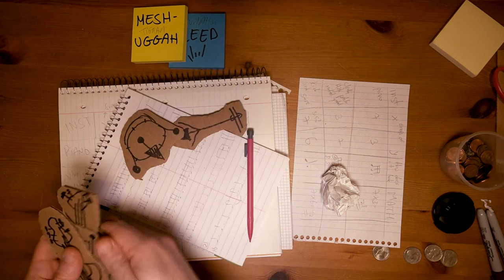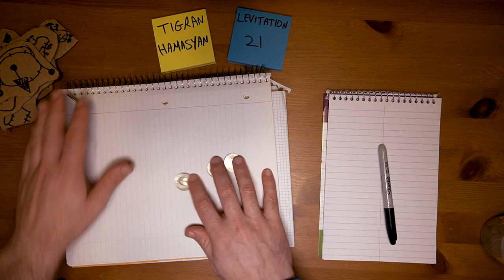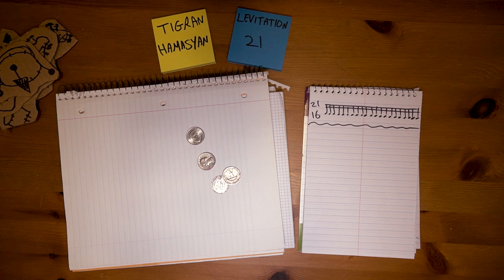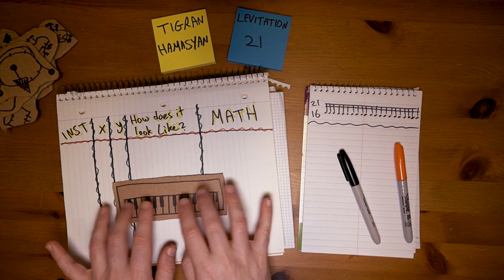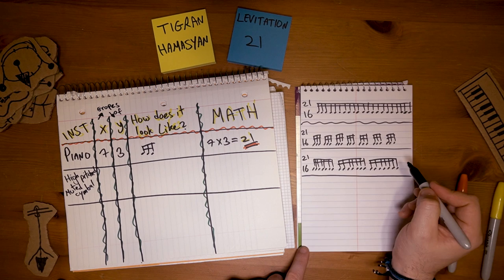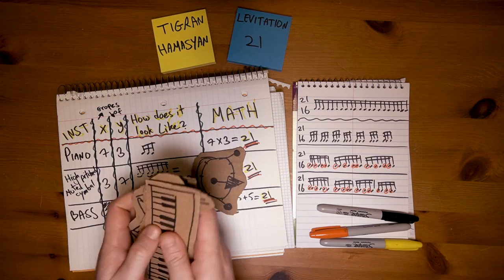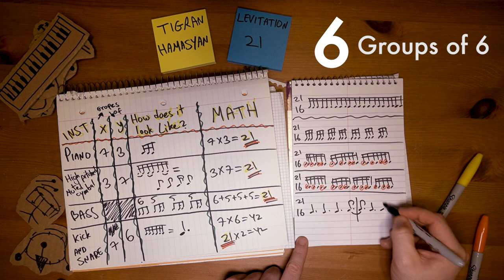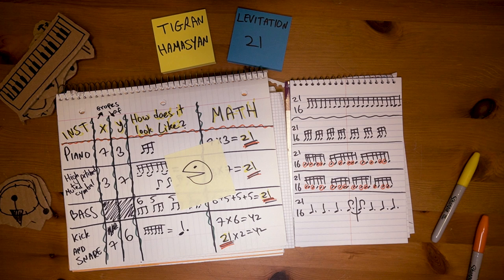"Levitation 21" by Tigran EXPLAINED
Time Consuming EP #2 "Levitation 21" by Armenian piano player Tigran Hamasyan deals with the various way you can divide the same amount of space.

I've finally launched an account there and I'd me more than happy to see you guys there.

This is obviously the tip of the ice berg when it comes to this concept, and to Tigran's music in general, so if you'd want to dive deeper, feel free to contact me at

Yogev

0:00 Intro
0:46 The money analogy
1:54 21/16?
2:59 Back to the music
3:33 Piano
4:18 The HH pattern
5:08 Bass
5:59 Kick and snare
8:01 Conclusion

Big thanks to Yonatan Barak and Omer Gabay